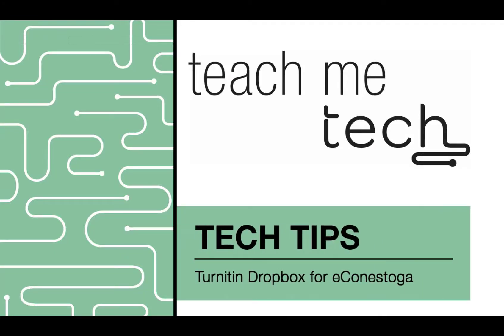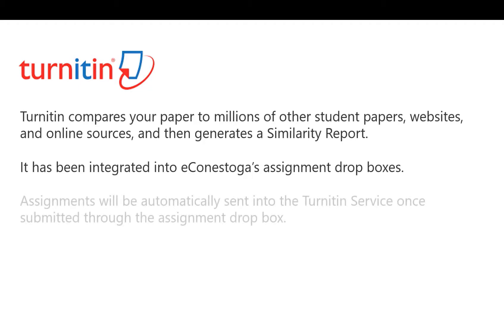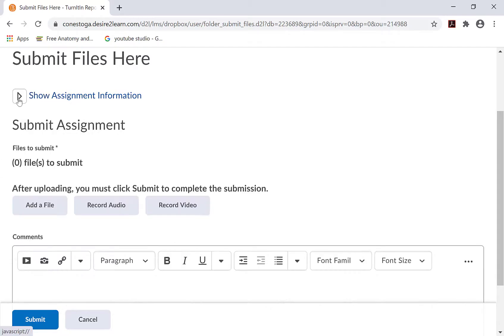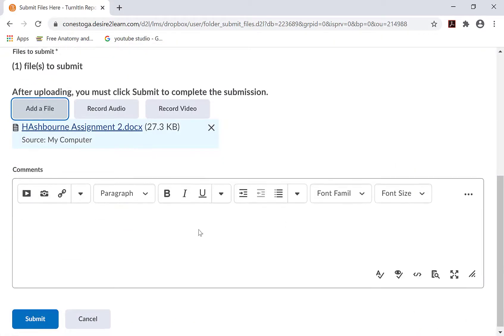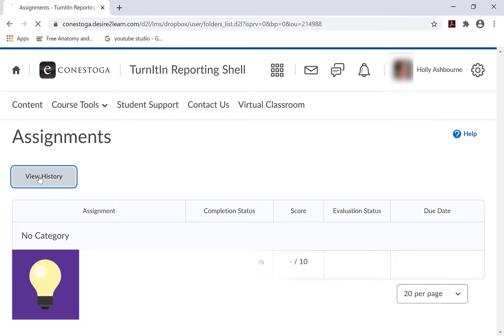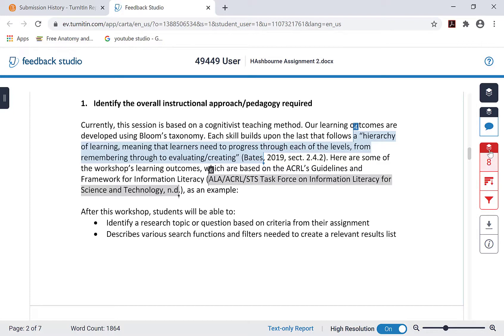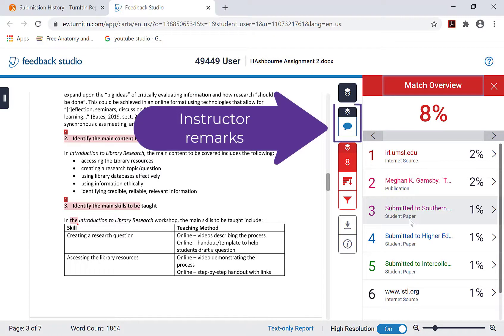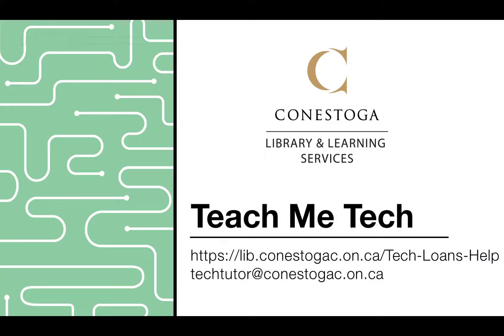eConestoga Turnitin Dropbox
This tech tip video provides information on Turnitin-enabled assignment submission folders in eConestoga.